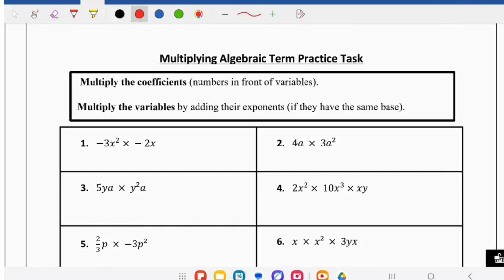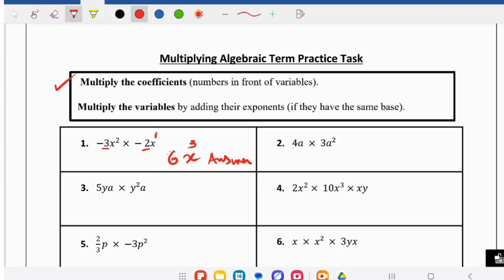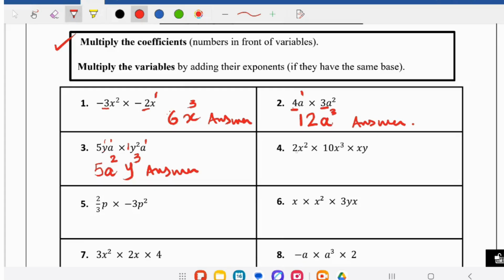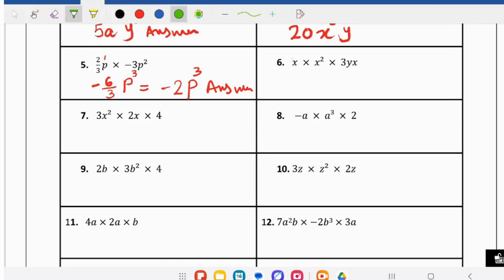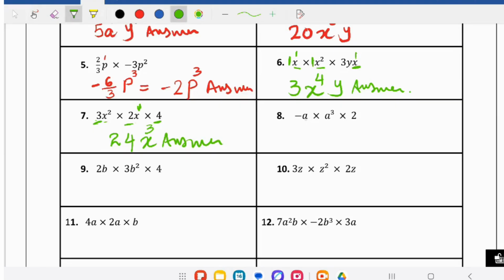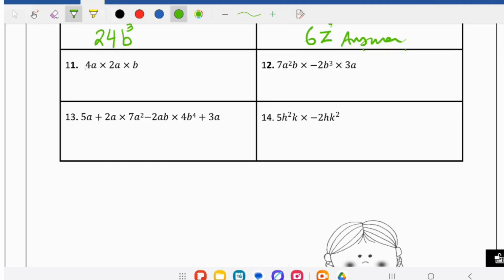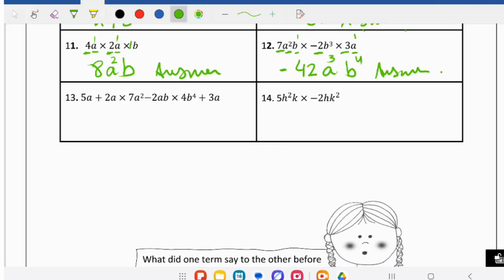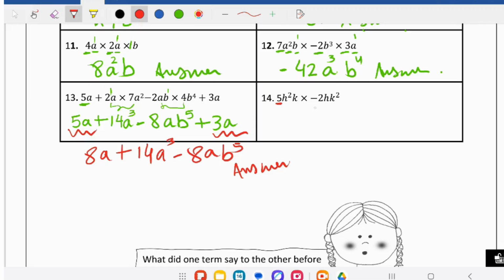Multiplying Algebraic Terms/ How to multiply Algebraic Terms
In this quick and clear lesson, we’ll break down how to multiply algebraic expressions step by step. Whether you're a beginner or just need a refresher, this video will help you understand the rules and apply them with confidence. Let’s simplify algebra together!